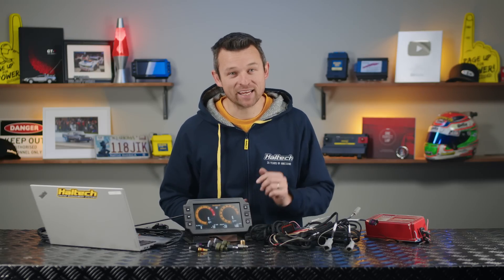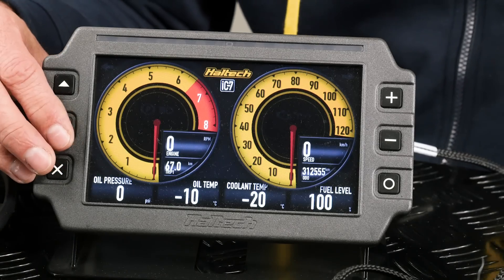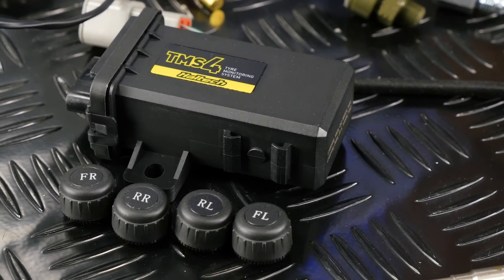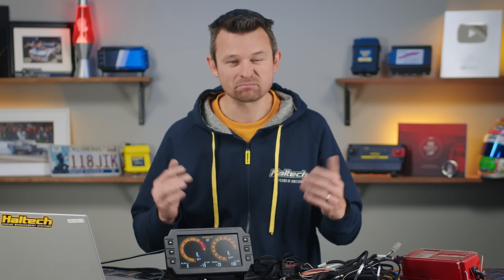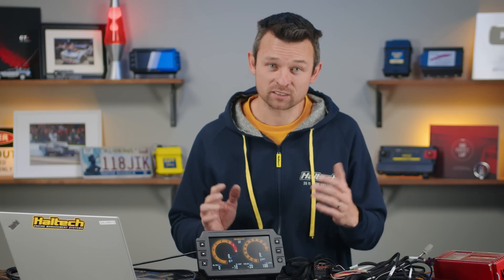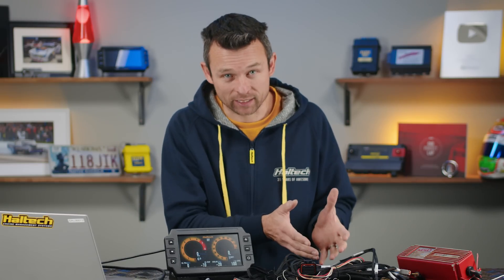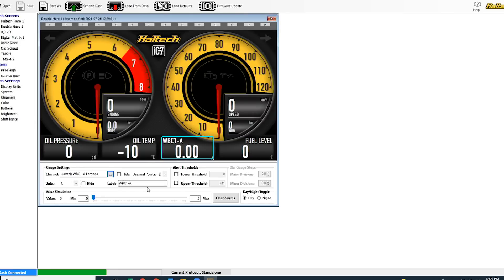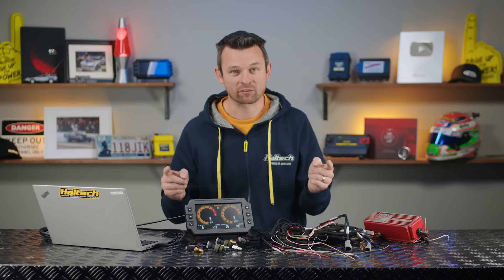⚠ iC-7 Goes Stand-Alone! | PRODUCT OVERVIEW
Love the look of Haltech’s iC-7 dash, but aren’t running EFI in your car? Say no more!
The Haltech Stand-Alone iC-7 “Classic” kit has been designed specifically for carburetted or mechanically injected cars. The “Classic” kit comes with a semi-terminated harness that allows the iC-7 to interface directly with sensors and switches in your vehicle making the iC-7 a truly universal, stand-alone display dash.
Here is Matt, our resident, self-confessed classic car aficionado, to tell you all about it!
00:00 Intro
01:00 Features
02:00 CAN Expansion options
02:30 What's in the box
04:40 Software walk-through
06:50 Tyre Monitoring system